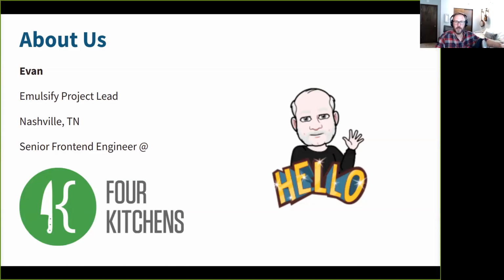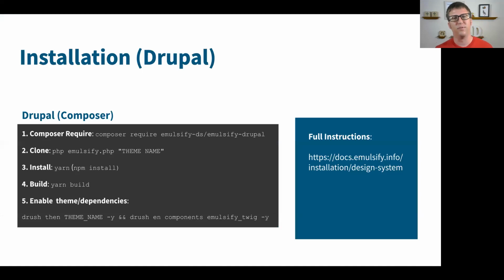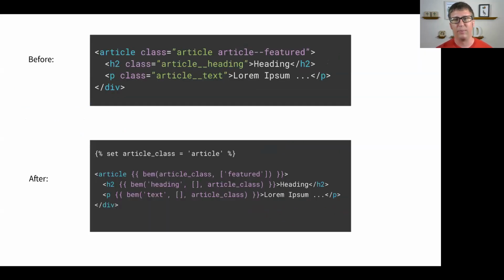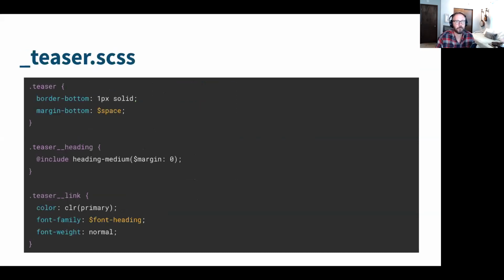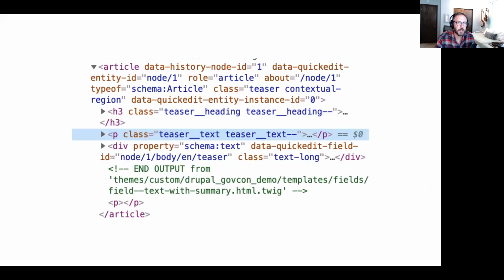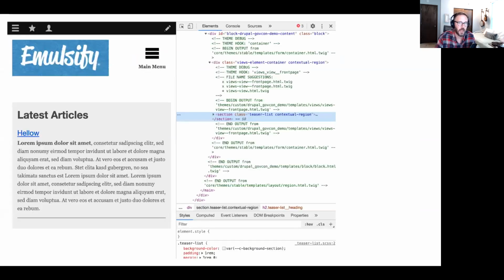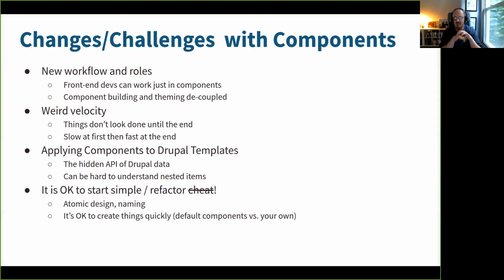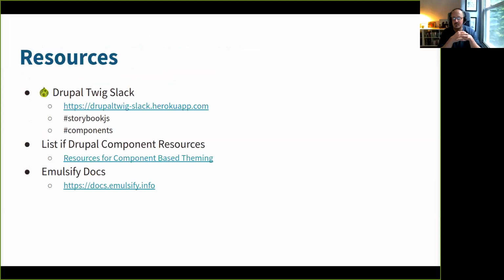Component-Driven Theming with Storybook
Component-driven theming is gaining popularity in the Drupal and in the greater front-end development worlds. Taking a component based approach offers greater consistency, flexibility, re-usability and velocity for front-end development.

This session explores component-driven theming using the Emulsify Design System. Emulsify combines a starter library of Drupal-ready components with Storybook as well as some other useful tools.

This session is for developers and will walk through building a project using the new Emulsify - from building components in Storybook to connecting them in your Drupal templates.

We will cover building a feature from the foundation of atomic design  all the way to a page layout. We will address common questions and issues that arise during component-driven development as well as show examples of how Storybook and its add-ons can help increase your project stability from accessibility to testing to demos.

Presenters:  Aaron Couch, Evan Willhite & Brian Lewis